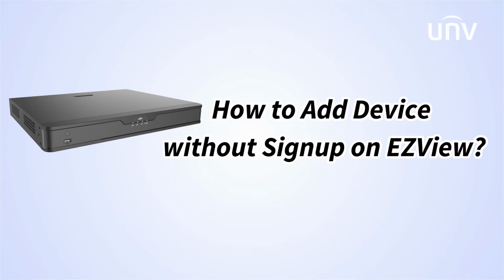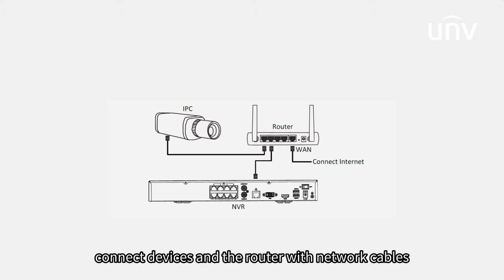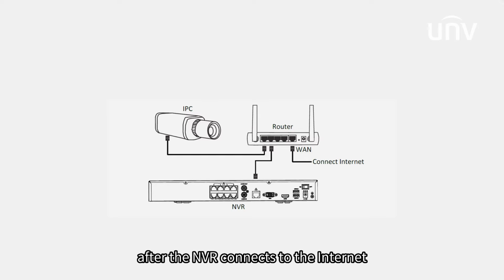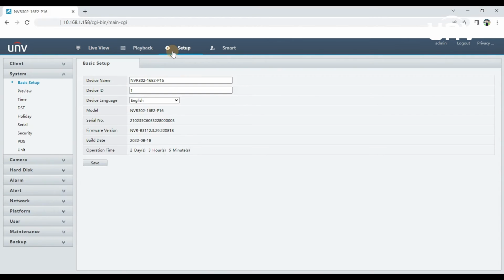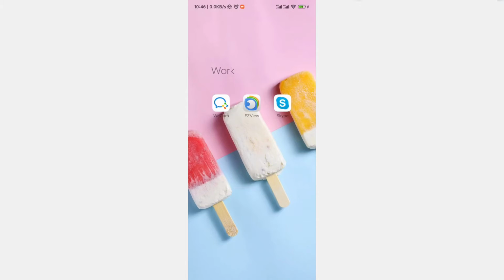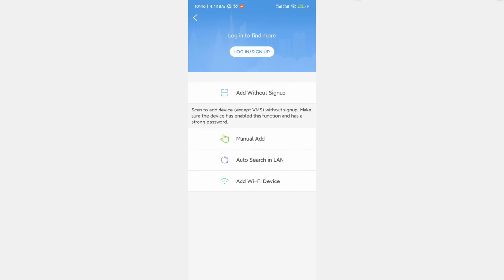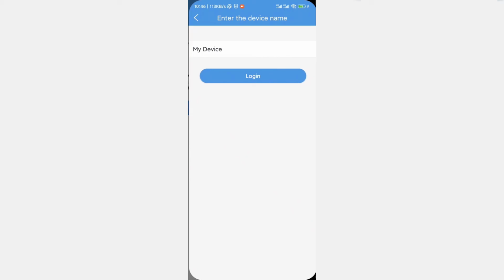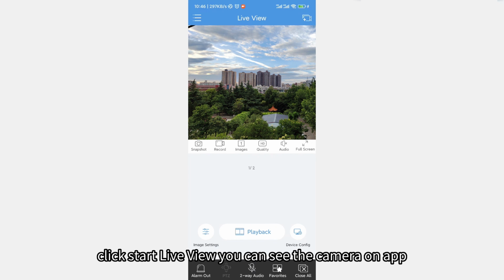UNV【How to Video】How to Add Device without Signup on EZView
0:00 Basic Introduction
0:10 Add Device without Signup on EZView
1:23  Outro